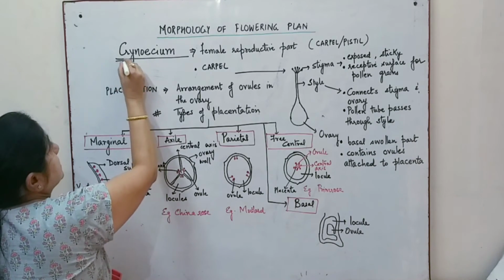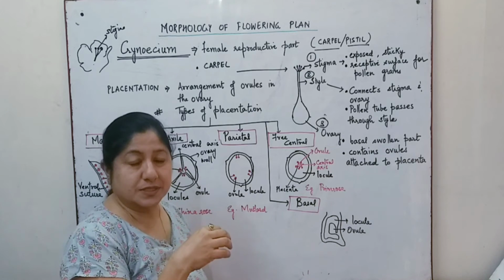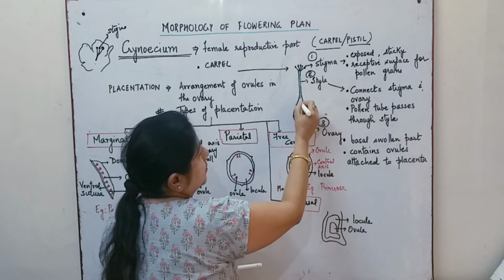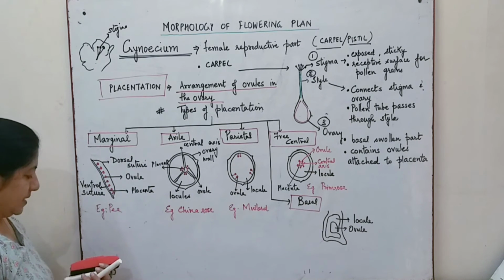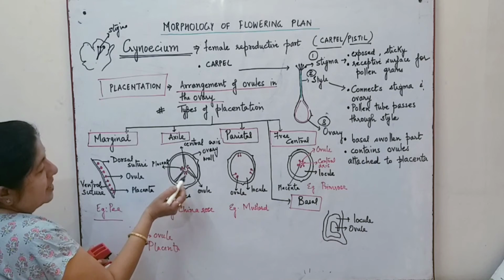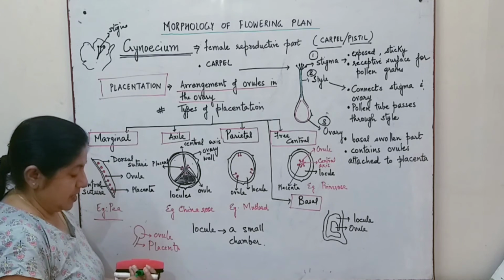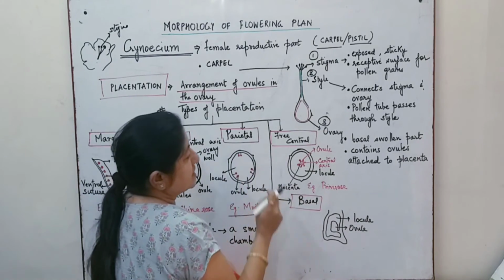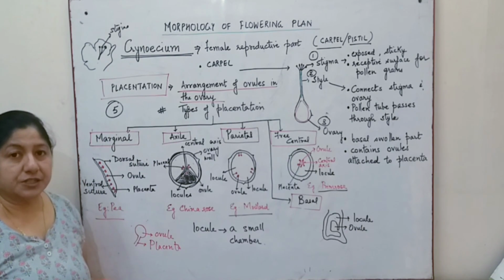XI |Morphology of flowering plants # Gynoecium- Female reproductive parts # Placentation